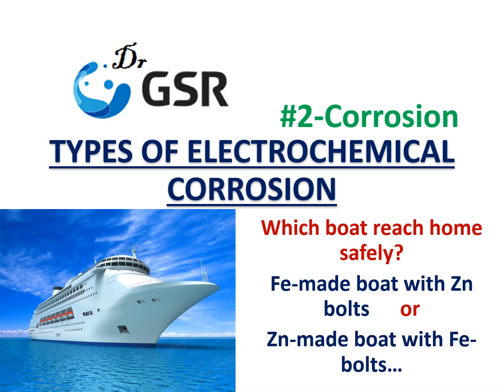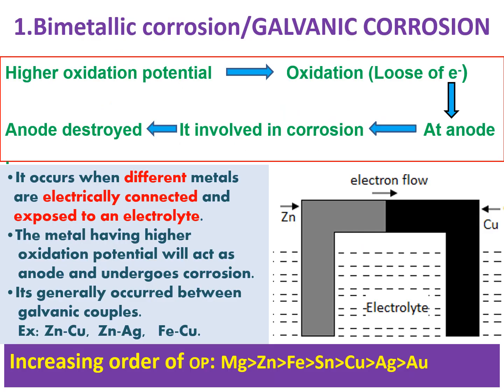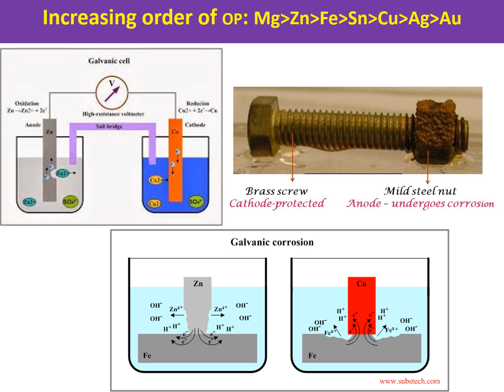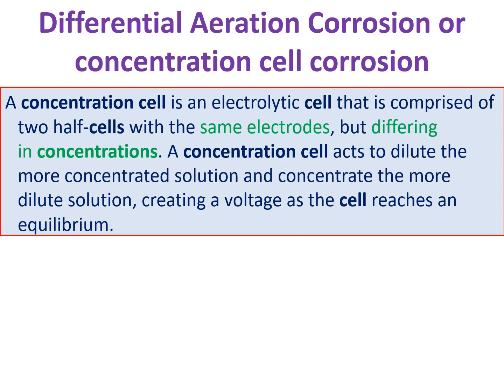#2-Types of Electochemical corrosions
This video is about types of wet/electrochemical corrosion and it explains very easily with beautiful examples. Galvanic/Bimetallic, Differential areation (waterline, Water drop and Pitting) Corrosion, Stress corrosion explained with examples.

Corrosion is the application of ElectroChemistry, one who want to understand corrosion need to learn basics of Electrochemistry, So please go through my previous videos on ElectroChemistry in following link.